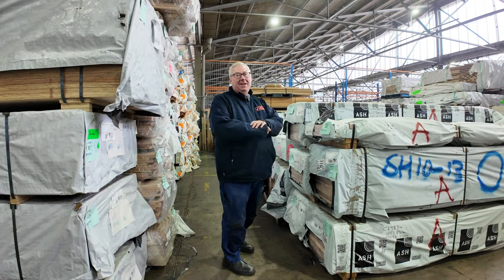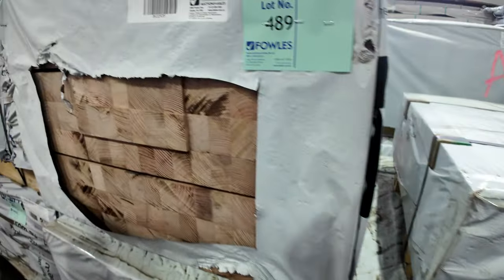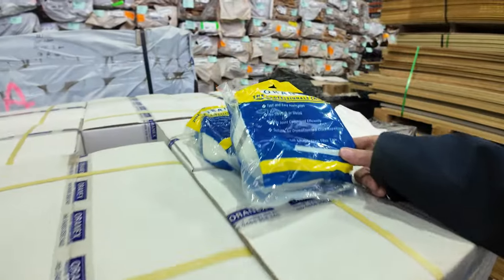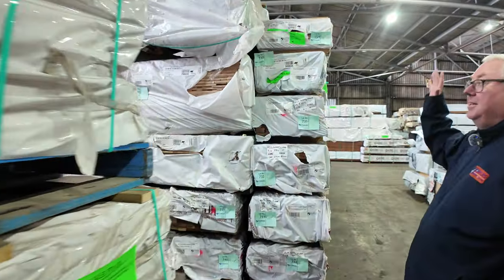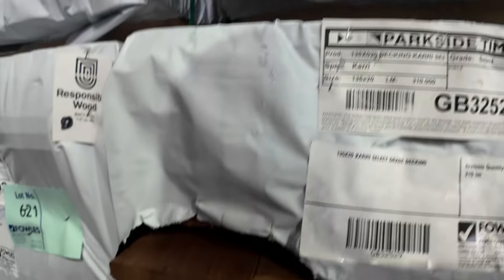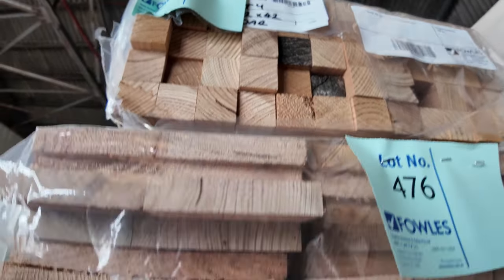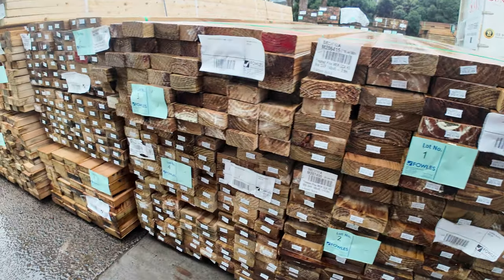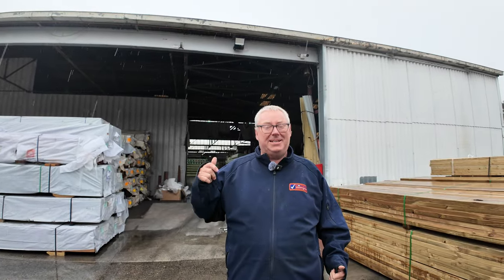Timber Auction 10 July